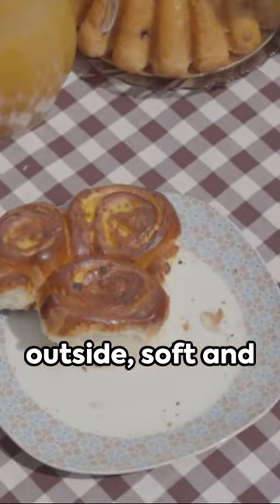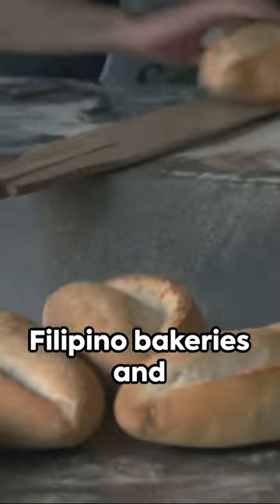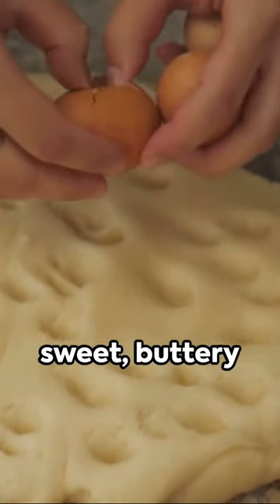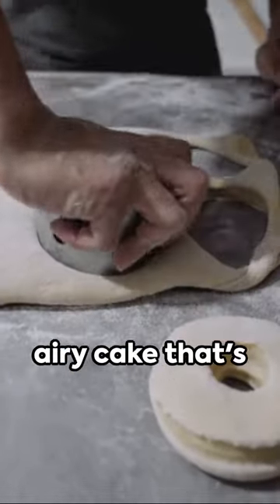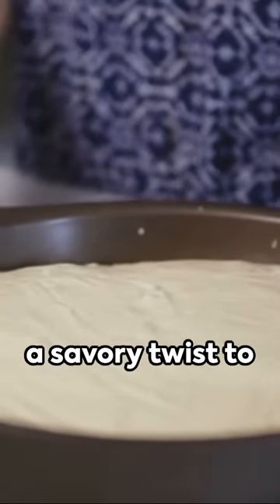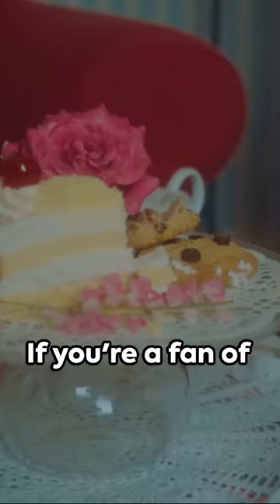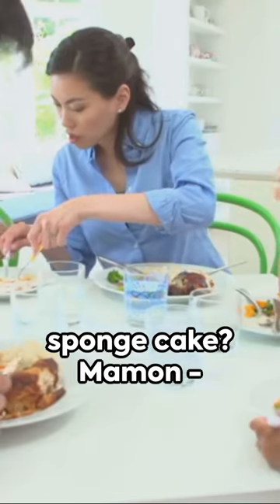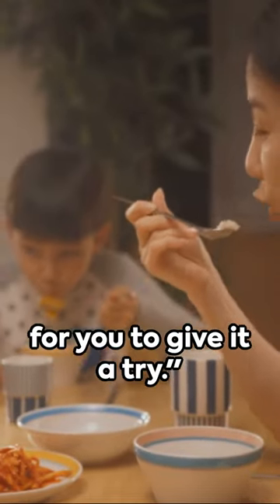Baking Mamon: The Filipino Sponge Cake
🍰 Indulge in the art of baking as we dive into the heart of Filipino culinary delights with our latest YouTube Shorts! 🇵🇭✨ Join us on a sweet journey as we master the art of creating the perfect "Baking Mamon: The Filipino Sponge Cake." 🎂 Elevate your baking skills and explore the rich, fluffy textures of this beloved Filipino treat. 🍰👩‍🍳 Get ready for a quick and delightful tutorial that will leave your taste buds dancing! Don't miss out on this bite-sized culinary adventure – hit play and let's bake up some Mamon magic together! ✨🍰 BakingMamon FilipinoDesserts BakingMagic 🇵🇭👨‍🍳